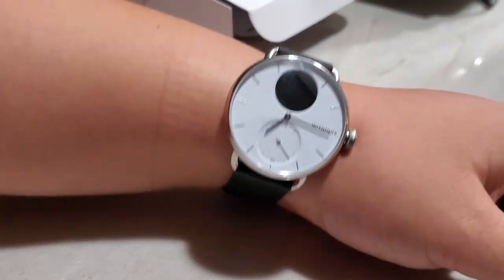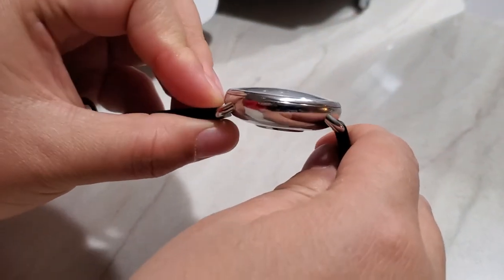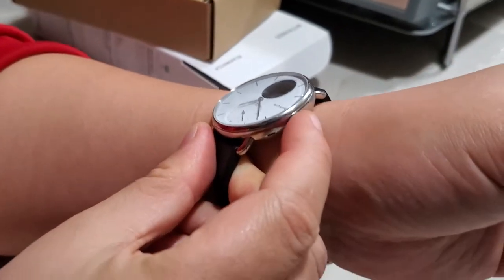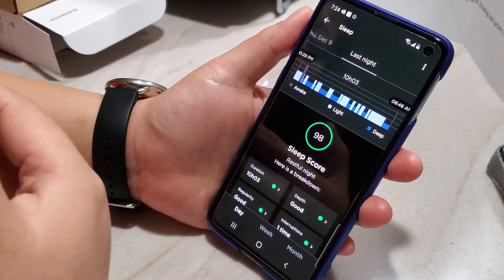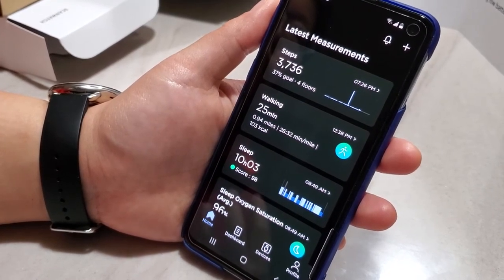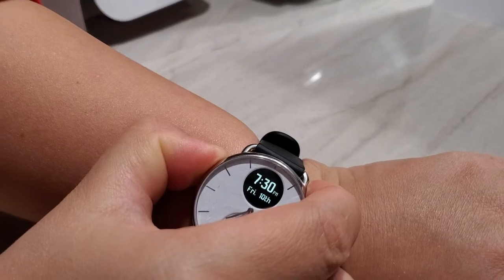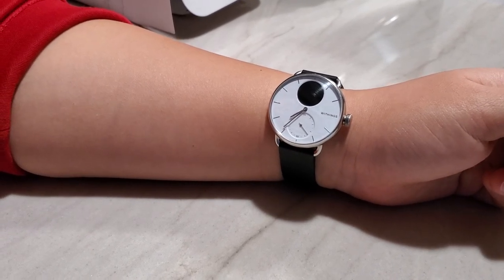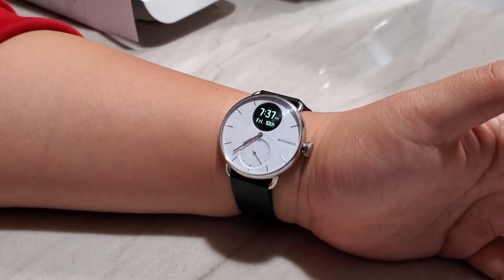Withings Scanwatch: Full Review After 2 Weeks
The Scanwatch from Withings is the most advanced health monitoring watch. With some unique functions and the analog-watch-looking, it is complete different from most of other fitness trackers and smart watches in the market. This video will show you all the features in details.

Topics included:
1. Look
2. Operation
3. Step tracking
4. Sleep tracking
5. Workout tracking
6. ECG feature
7. Battery life